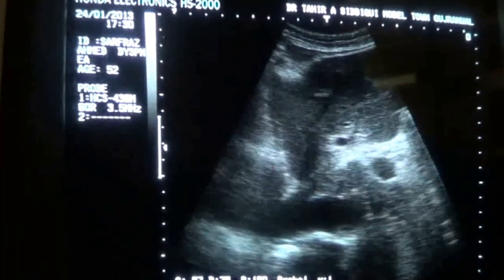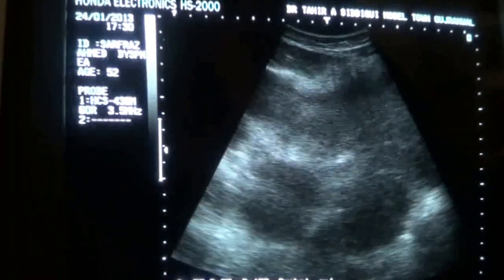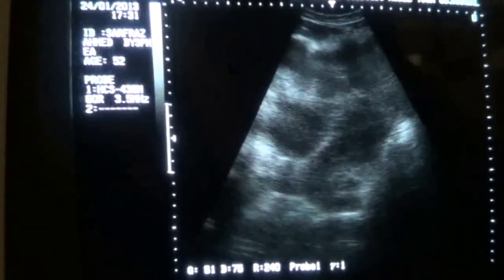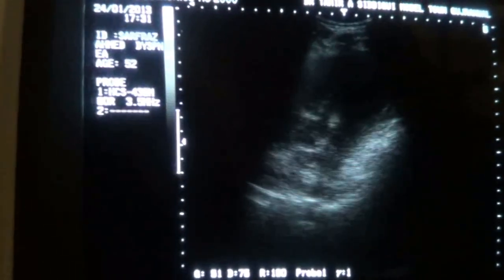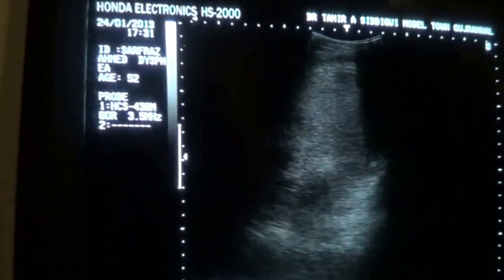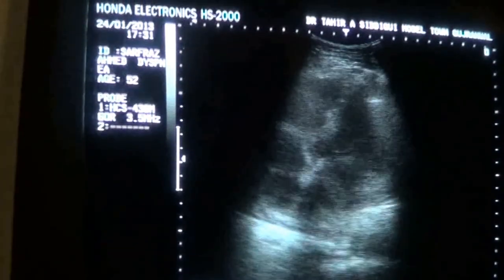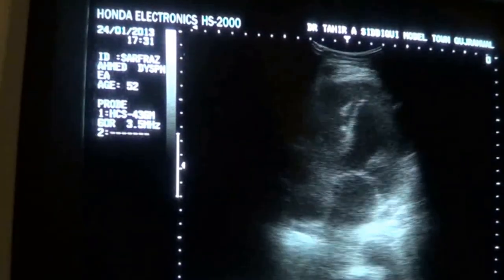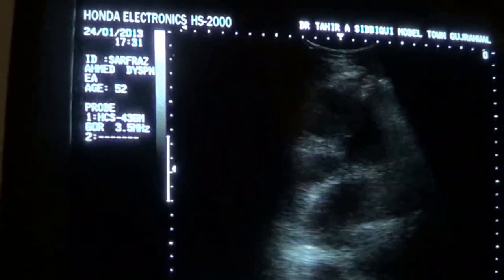DILATED IVC HEPATIC VEINS CONGESTIVE LIVER